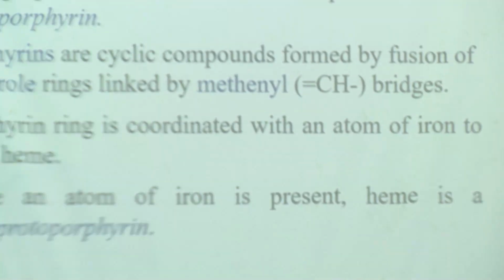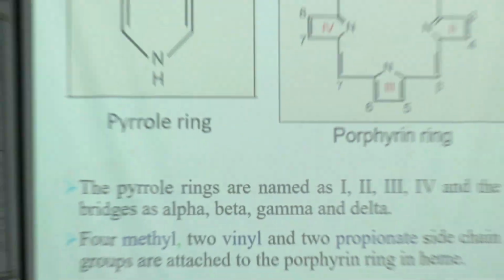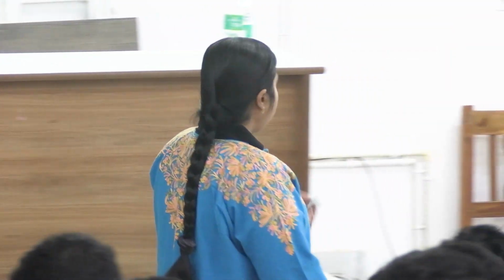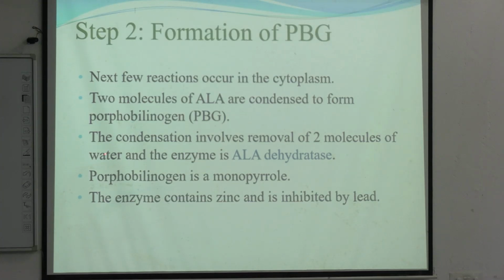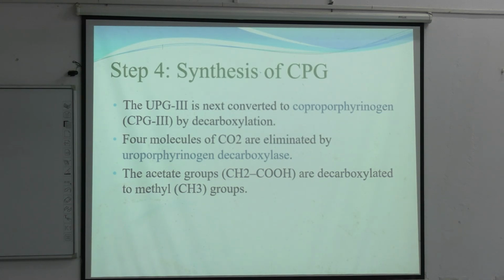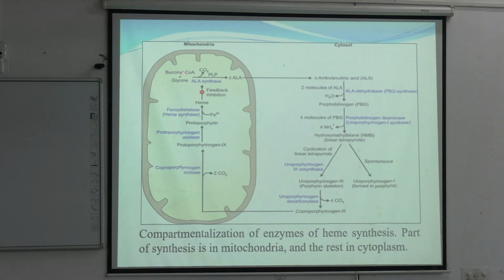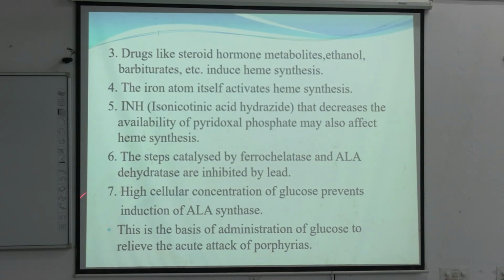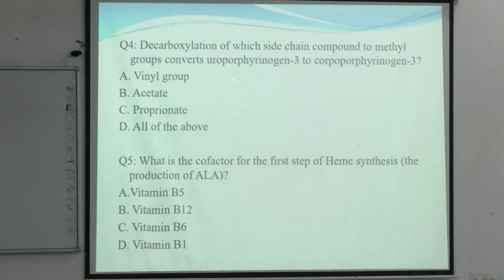Lecture On Heme Biosynthesis Pathway: Steps, Regulation & Clinical Significance | MBBS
In this comprehensive biochemistry lecture, we break down the complex process of Heme Biosynthesis. This session is specifically designed for first-year MBBS students (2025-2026 Batch) and medical aspirants to master the 7-step pathway, its mitochondrial-cytoplasmic coordination, and the clinical consequences of enzymatic defects.

What You Will Learn:

    Introduction to Heme: Understanding Heme as a prosthetic group in hemoglobin, myoglobin, and cytochromes. [01:09]

    Structural Analysis: The role of the Tetrapyrrole ring, pyrrole rings, and methenyl bridges. [02:50]

    The 7-Step Pathway:

        Stage 1: Formation of ALA in the mitochondria (The Rate-Limiting Step). [17:40]

        Stage 2: Conversion of ALA to Porphobilinogen (PBG) in the cytosol. [19:37]

        Stage 3: Formation of Uroporphyrinogen, Coproporphyrinogen, and Protoporphyrin. [22:00]

    Regulation of Synthesis: How Heme acts as a feedback inhibitor and the role of Vitamin B6. [34:49]

    Clinical Correlations: * Lead Poisoning: Impact on ALA dehydratase and ferrochelatase. [40:17]

        Sideroblastic Anemia: Genetic defects in ALA synthase. [42:09]

        Porphyrias: An introduction to enzymatic disorders. [43:42]

    Interactive Quiz: Test your knowledge with MCQ practice at the end of the session. [44:27]

On: BIOCHEMISTRY by Dr. Prajna Sarkar
(MBBS Batch: 2025-26)
Conducted on: 15-01-26